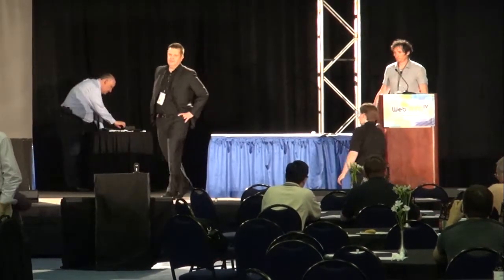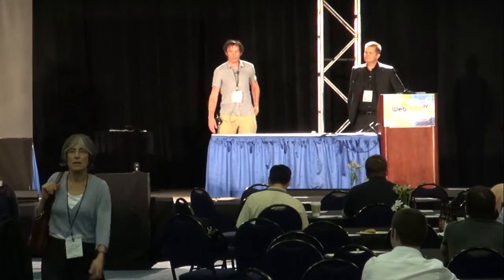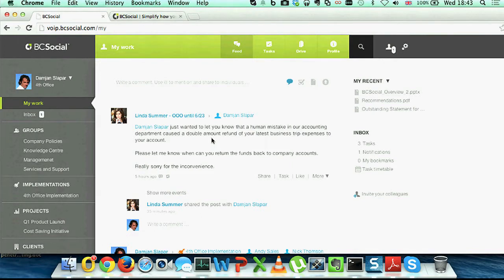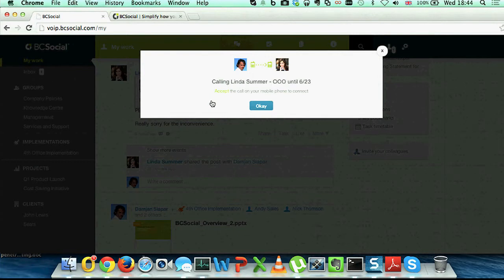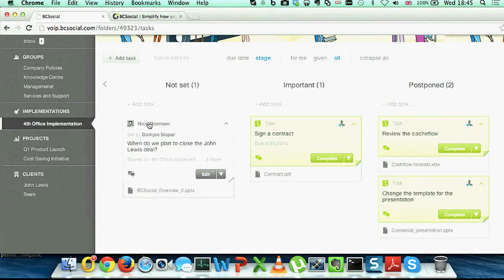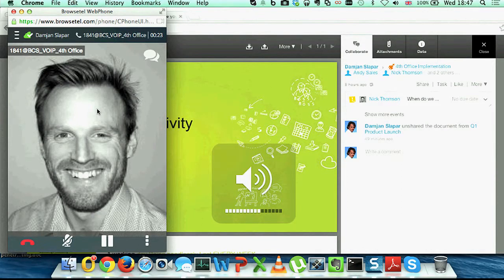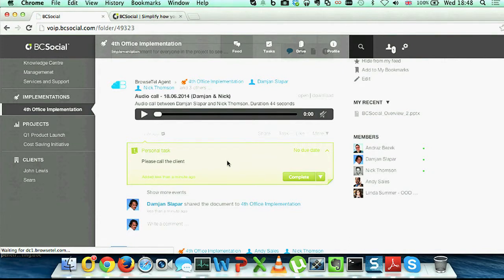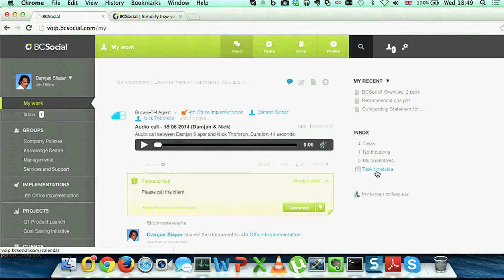WebRTC Atlanta 2014 Demo: Browstel